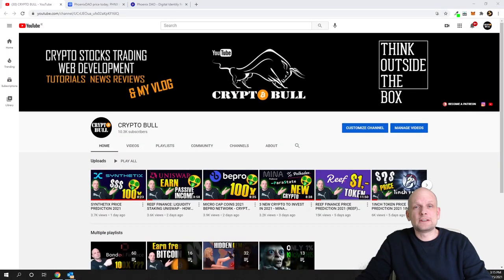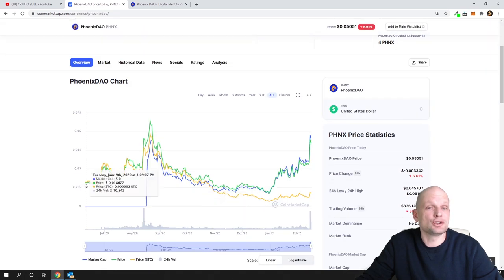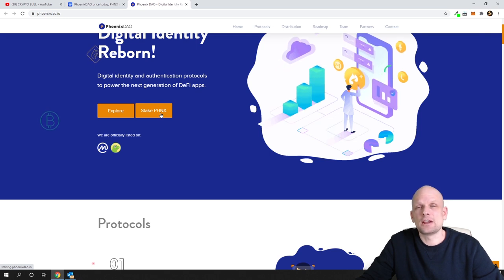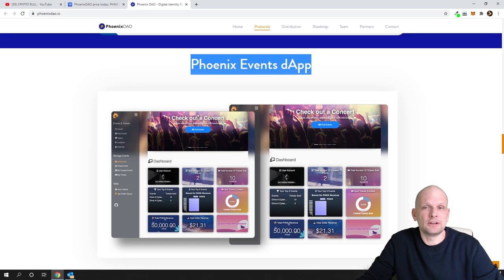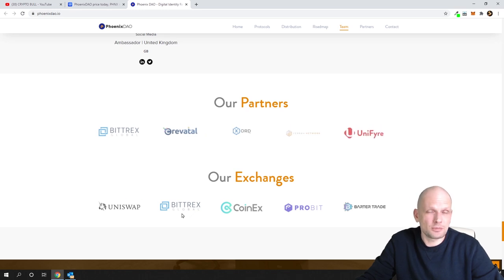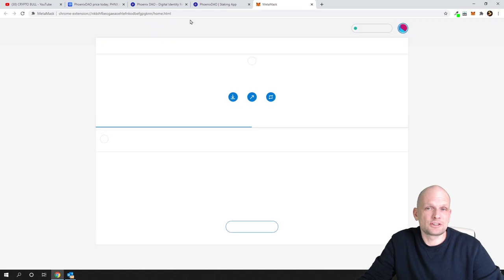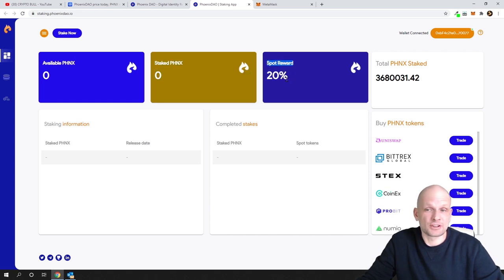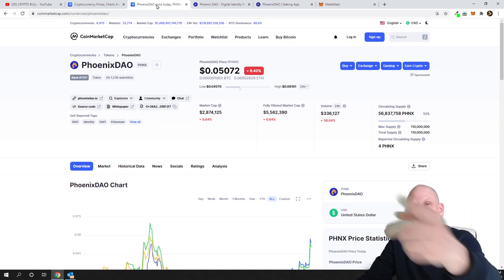PHOENIXDAO (PHNX) CRYPTO - BEST ALTCOINS TO INVEST IN 2021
Bitcoin:  3MLbRm9RXomYQMFypbMNUsjG8L5TMJ1N2Q
Ethereum:  0xbF4c21a0004E55f41a45e85a0b714DE27C170077